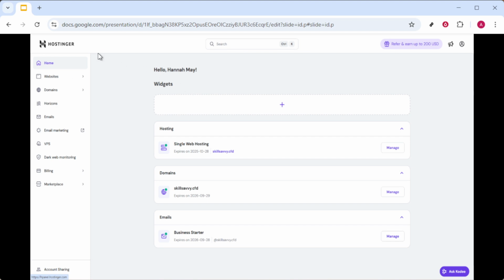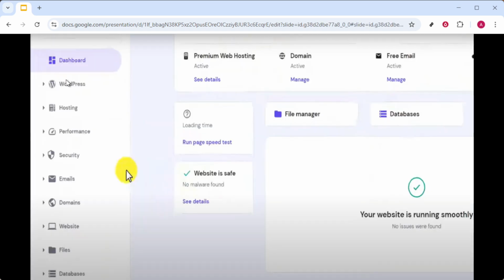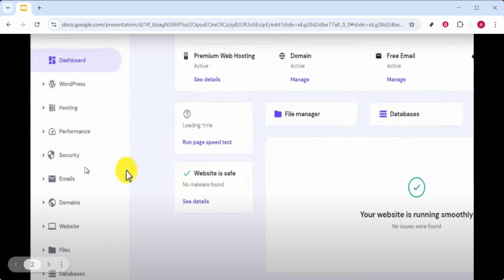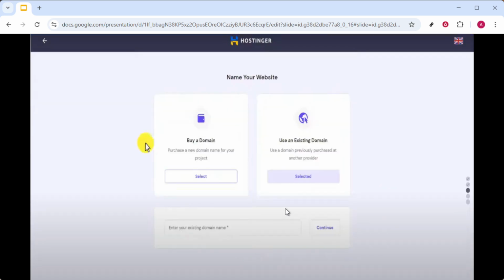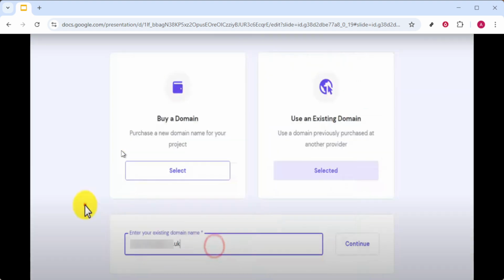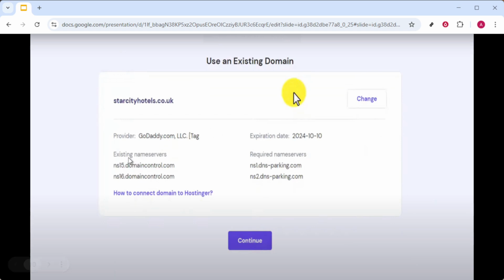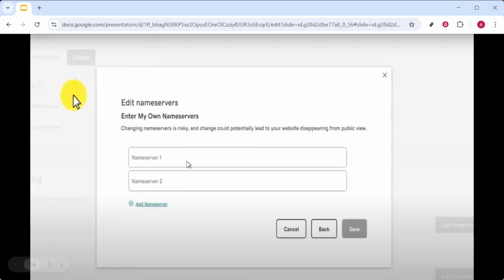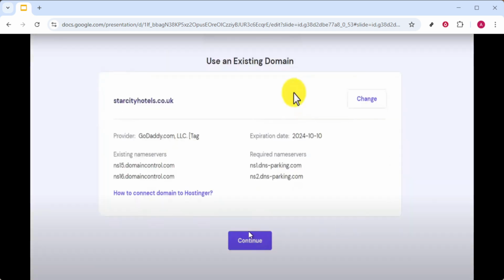How To Connect GoDaddy Domain with Hostinger Hosting | Point Godaddy Domain To Hostinger | 2025 New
Learn how to connect your GoDaddy domain to Hostinger hosting quickly and easily in 2025. This step-by-step tutorial is perfect for beginners and website owners who want to point their domain to Hostinger for a smooth website setup.

What you’ll learn:
• How to access GoDaddy domain settings
• Updating DNS records to point to Hostinger
• Step-by-step process to connect your domain
• Tips to avoid common domain pointing errors
• How to verify and launch your website successfully

👉 Start connecting your GoDaddy domain to Hostinger here: [YOUR_LINK]